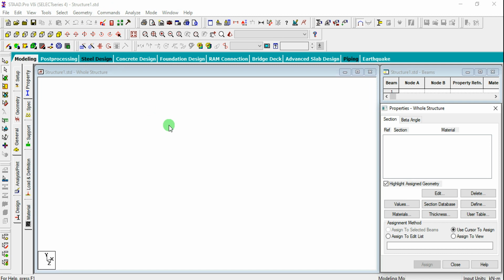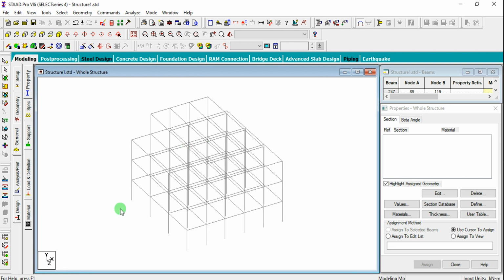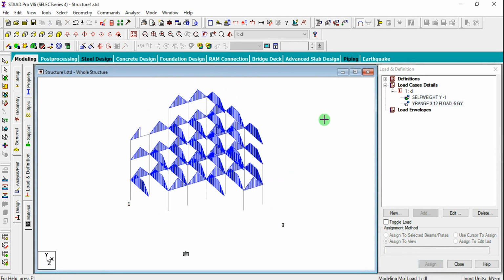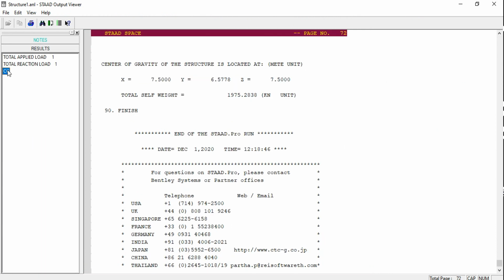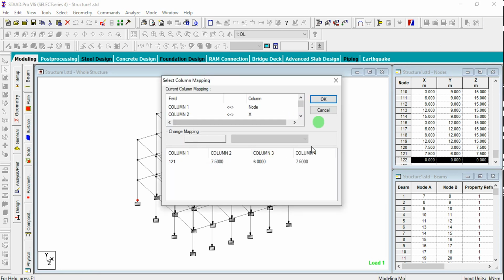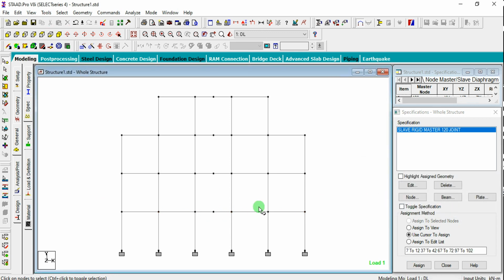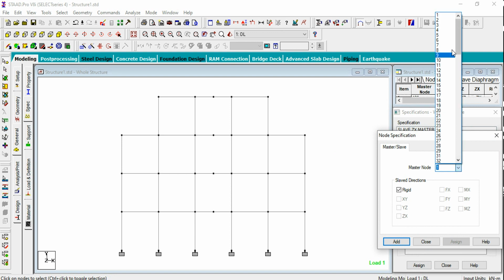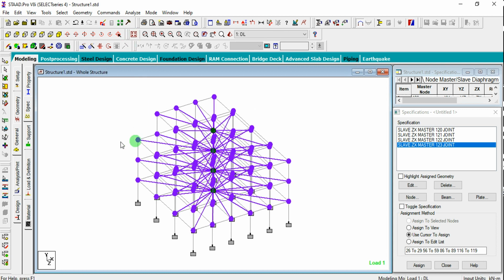Master Slave In STAAD PRO.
In this video it has been explained about Mater Slave in STAAD PRO.